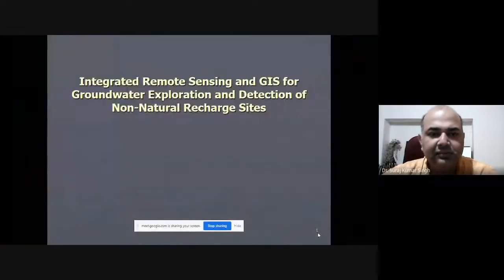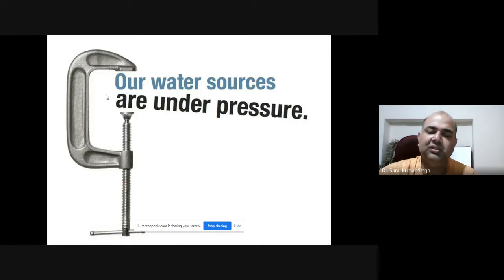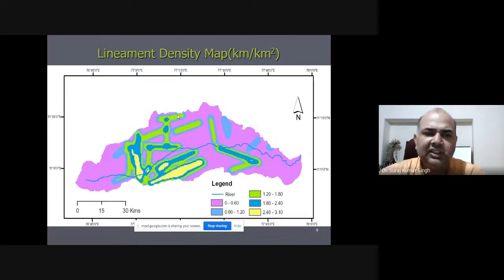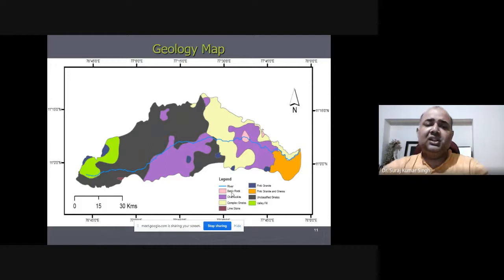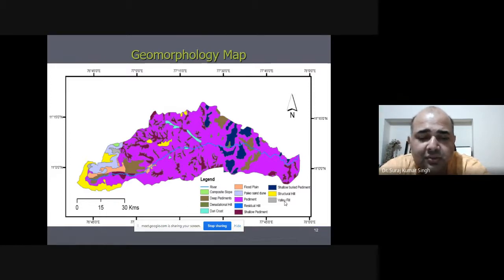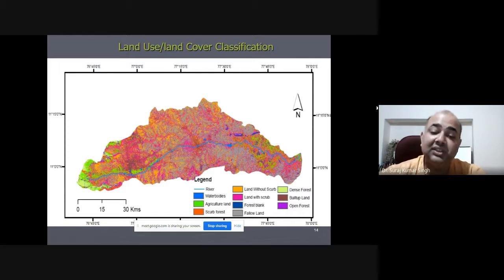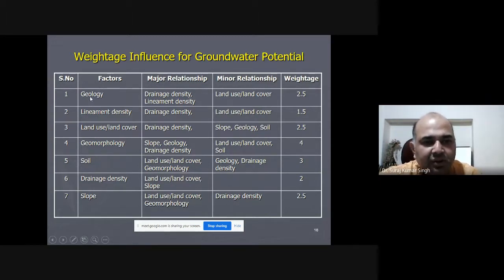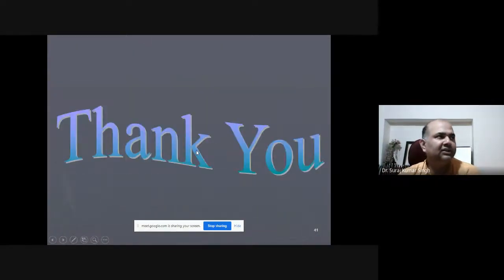Hydrogeology 2021 08 22 at 22 29 GMT 7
Introduction
Groundwater is an important alternative water resource for the development of urban and rural areas with increasing needs. Demand for fresh water is increasing due to factors such as population growth, irrigated agricultural activities, and climate change . Climate change and the threat of droughts, surface-water potential, and the risk of pollution of surface waters caused
by human activities such as agriculture and industrialization [2,3] necessitate the identification of alternative water resources. Being less polluted than surface water makes groundwater a valuable essential resource. Groundwater is also an essential water source during alternative-surface-water shortages, especially in regions with a semiarid climate such as the Tigris Basin. However, unplanned groundwater use disrupts the natural feeding balance of aquifers. Excessive use of aquifers could have
adverse consequences on the environment, ecology, and economy of the region [4,5]. For this reason, groundwater-discharge zones need to be determined with a focus on appropriate water management. While it is always possible to identify groundwater potential with observation-purpose water wells, it is uneconomical in extensive areas. Several techniques have been adopted by various researchers that do not require fieldwork, e.g., the decision-tree model [6], principal component analysis (PCA), and the logistic-regression, etc.